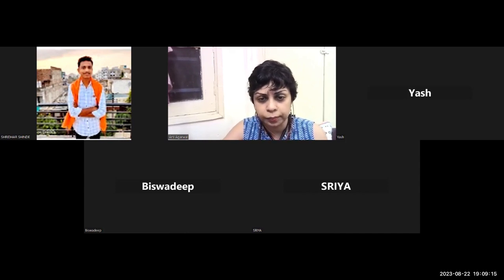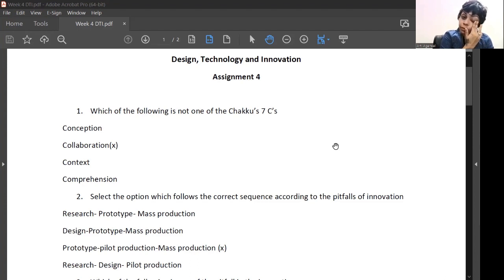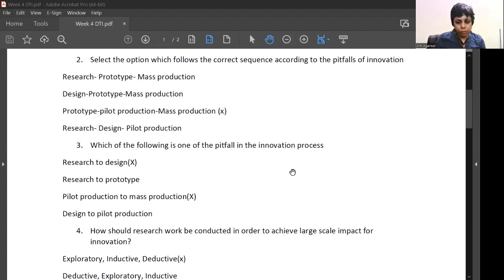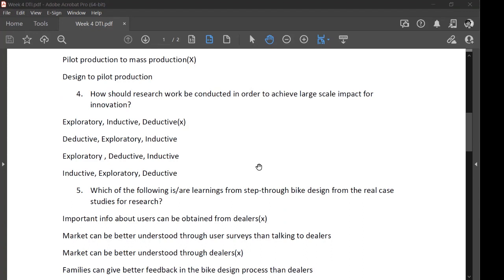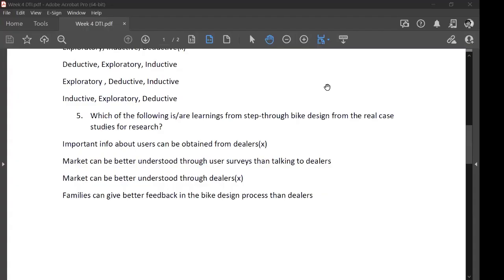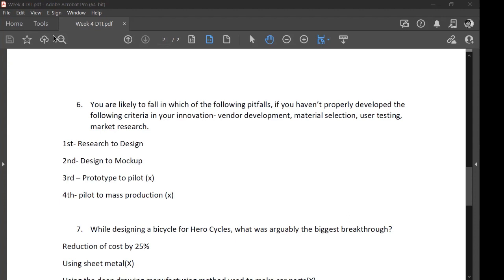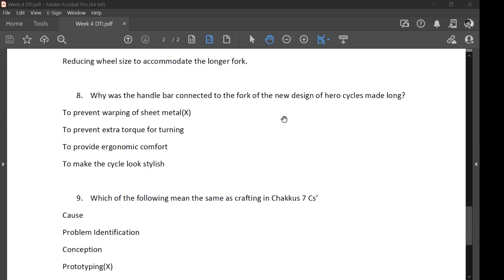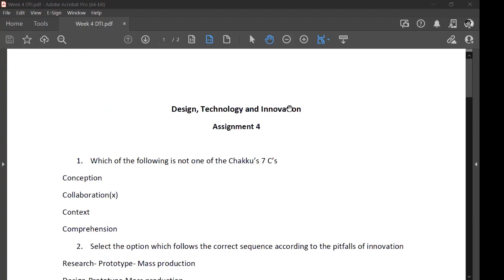Week 4 Complete